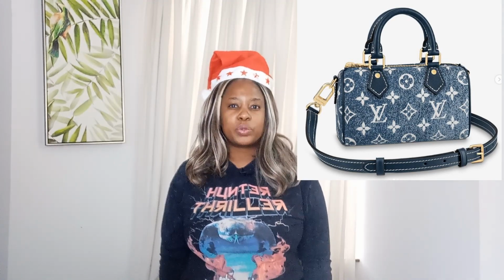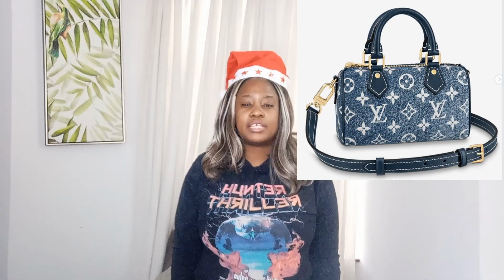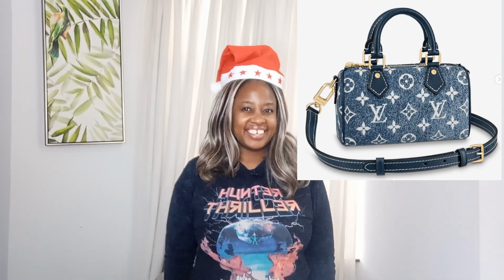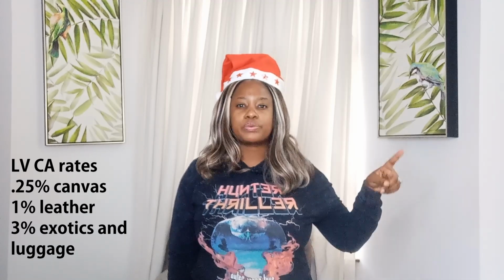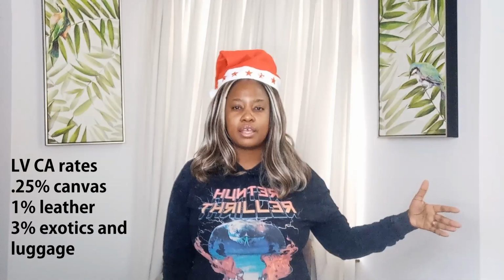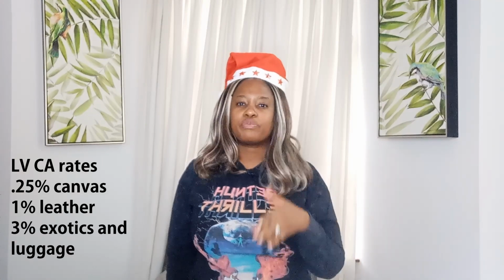LOUIS VUITTON NEW SPRING 2022 COLOURS FOR THE ALMA BB ││ LV CA COMMISSIONS, 3 PER CENT FOR LUGGAGE?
Louis Vuitton have new colours for Spring 2022 and these colours are all for the Alma BB. We will also talk about the LV CA commission rates as well.

THE FULL SCOOP BELOW
LV have new colours for the Alma BB in epi leather that are coming in Spring 2022. These colours were first seen on lv.slc Instagram page. We will also talk about the commission rates for LV CAs and how this impacts your client relationship.